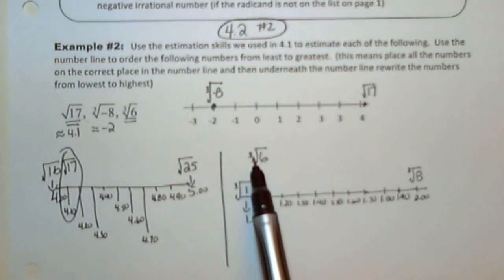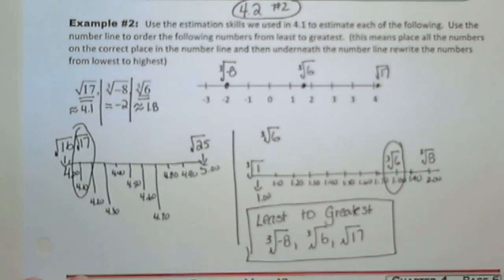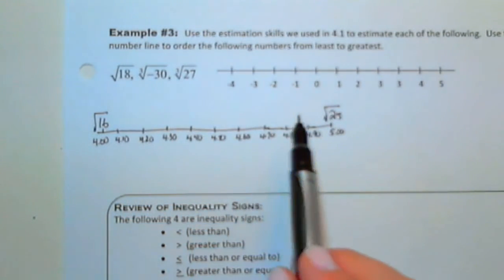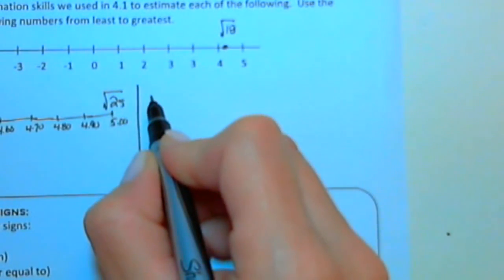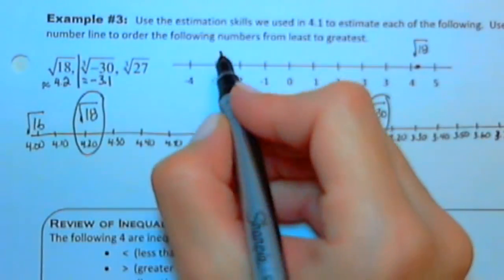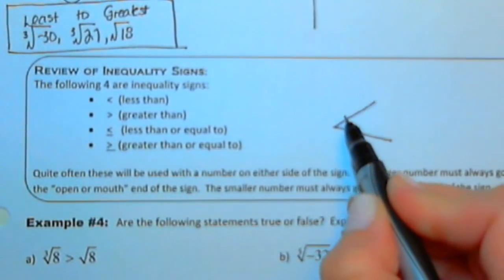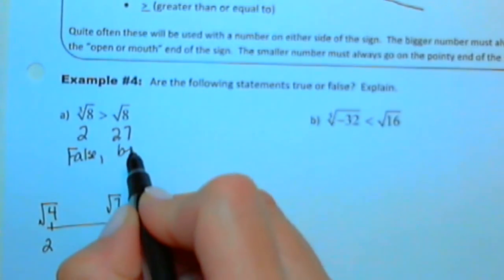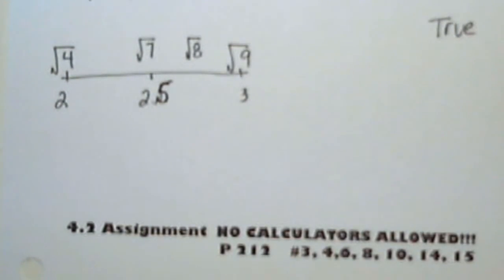Foundations of Math 10 - 4.2 #2